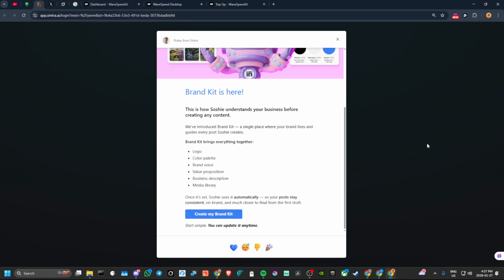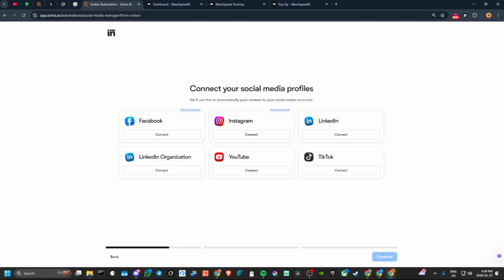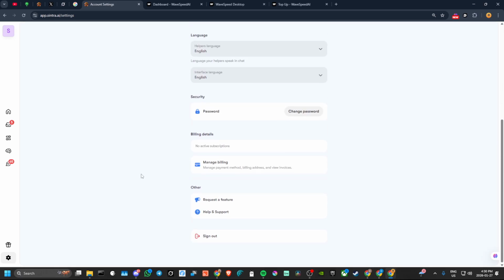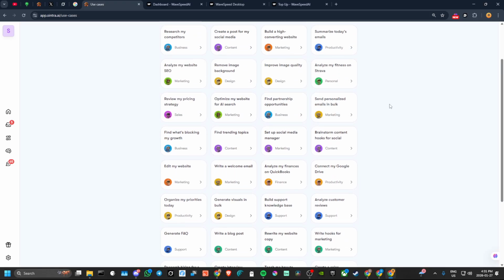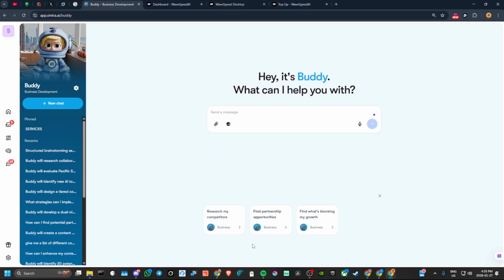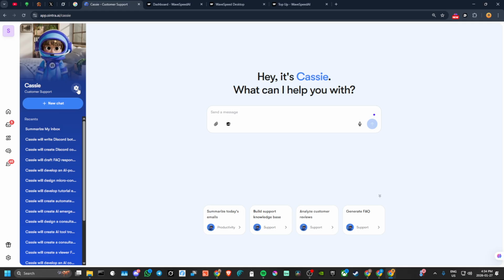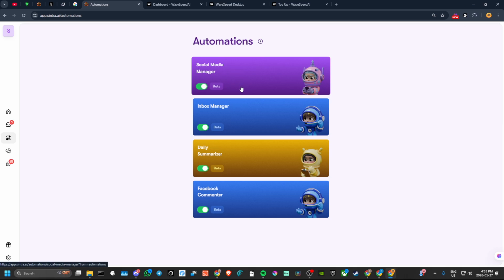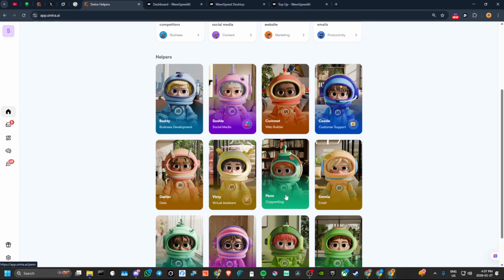Sintra Ai Real Review - Updated Version Review (2026) | Is This AI Tool Worth It?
Discover the latest features of Sintra Ai and its value for users.